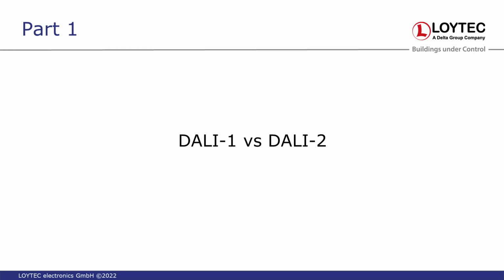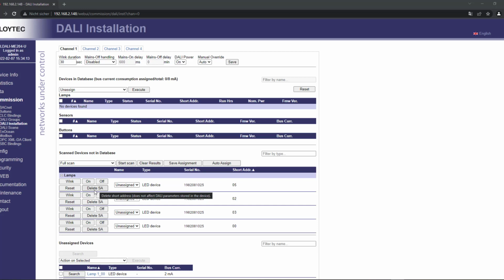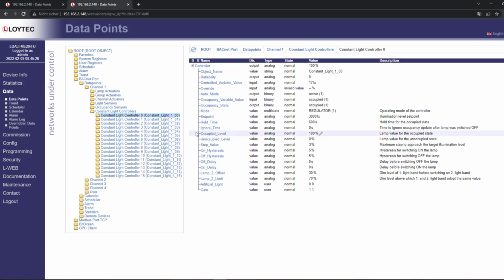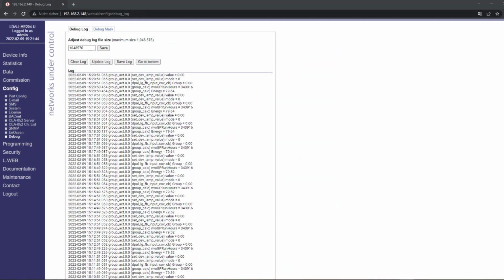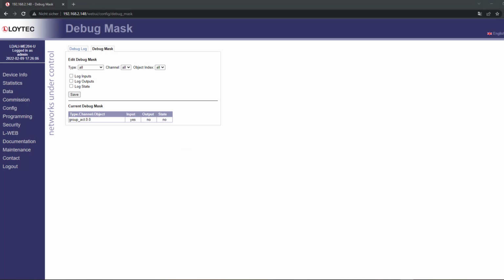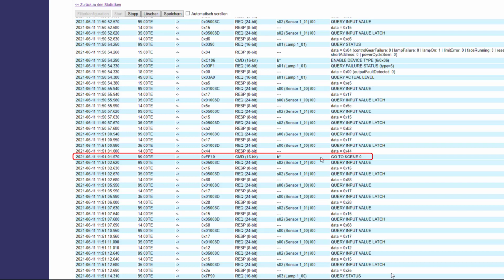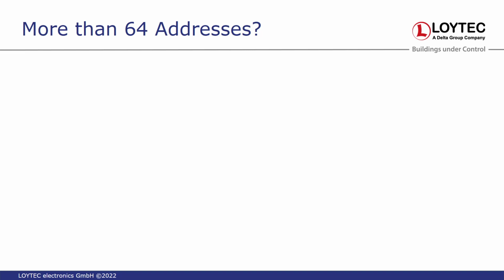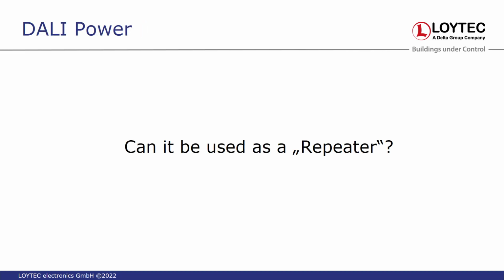LOYTEC Tech Talk #9 - DALI - Successfully automating buildings with DALI (English)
00:00 Intro
00:15 Content
00:53 DALI-1 vs. DALI-2
03:00 Cabling
03:47 Bus voltage supply
05:14 DALI installation / commissioning
08:12 Analysis tools
10:53 DALI Application
13:03 Problem identification of the CLC application
26:07 Discussion